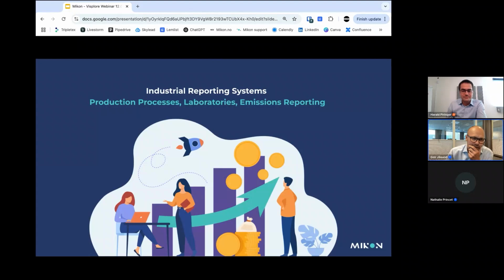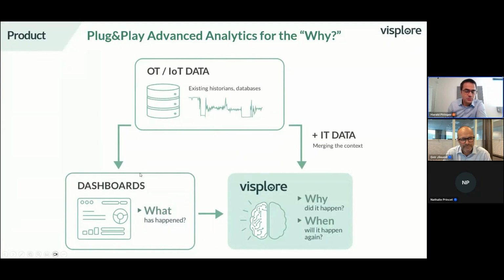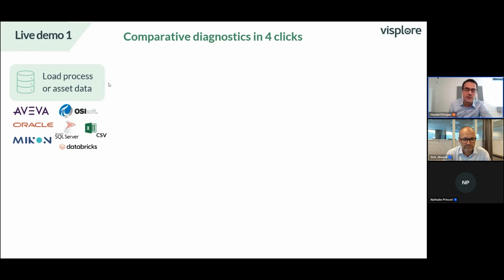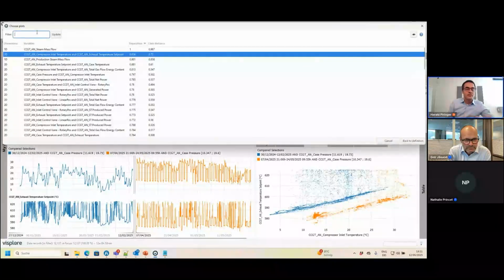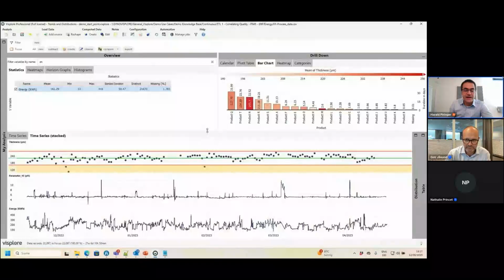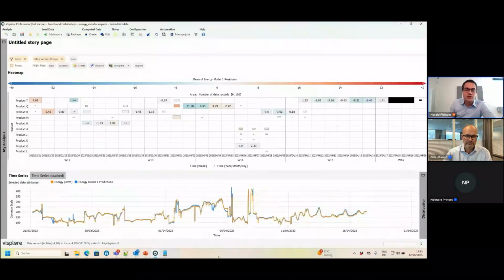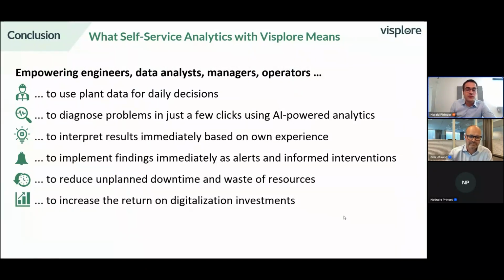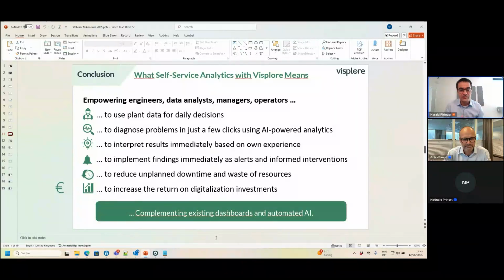Mikon and Visplore Webinar | June 2025